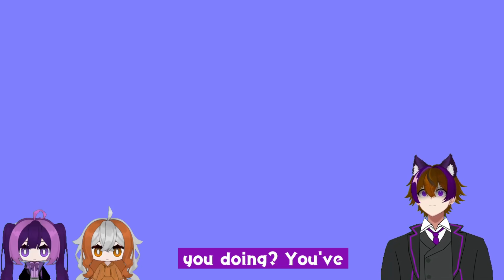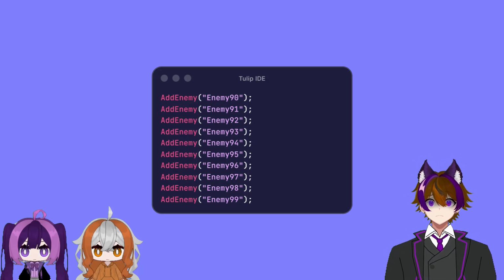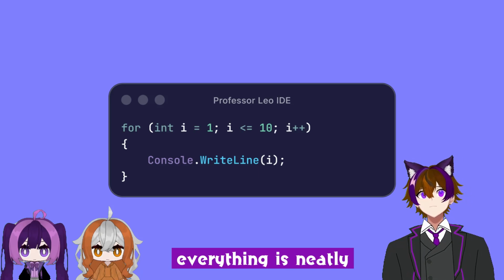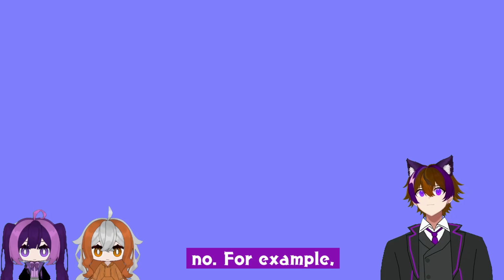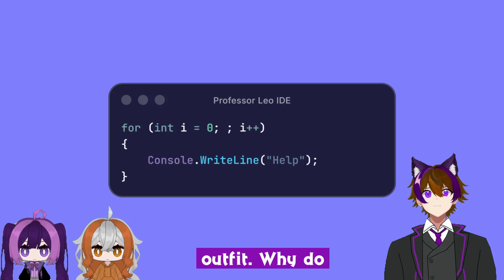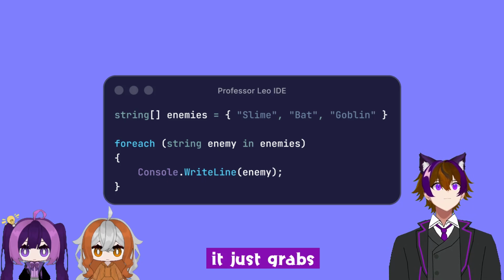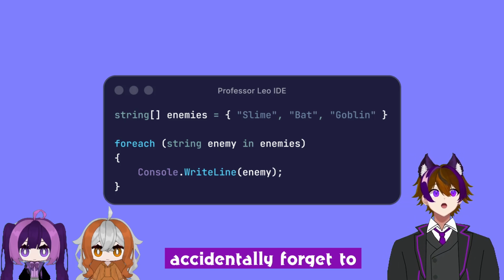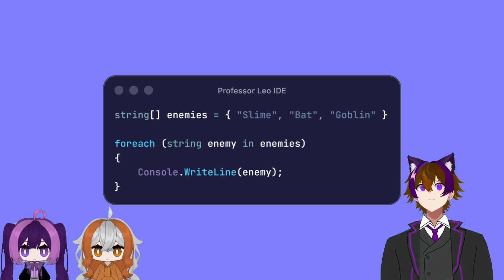The 3 main loop concepts in programming you should know as a beginner!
Ever wanted to know more about loops in programming?
Well, look no further, join me, Tulip, and Daisy for a chaos-filled lesson about looping logic in programming!

CHAPTERS
00:00 - Intro
00:47 - While loops
03:17 - For loops
04:47 - Foreach loops
05:58 - Outro